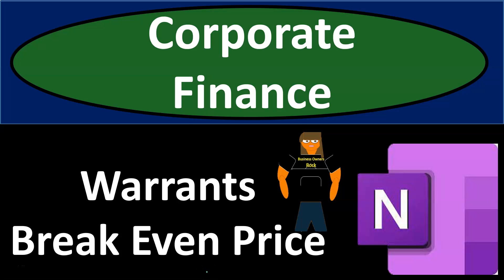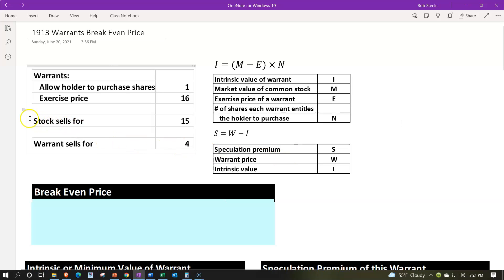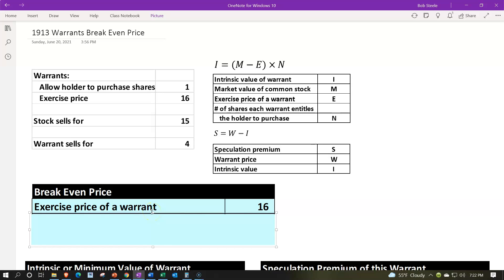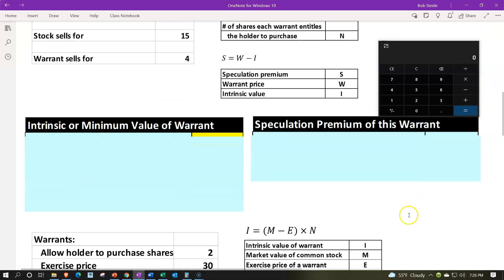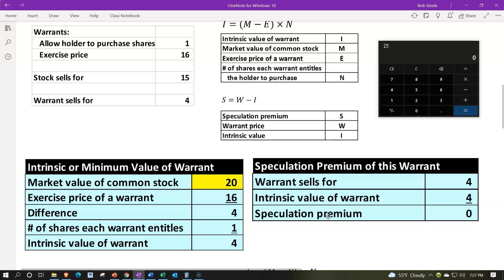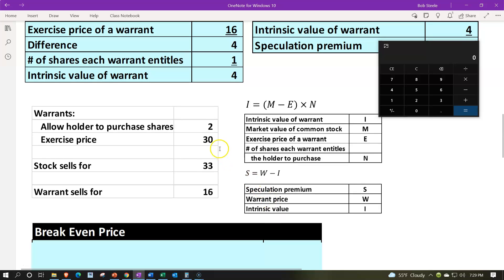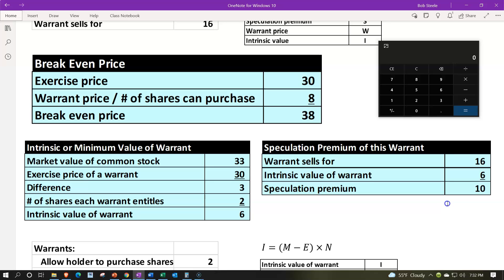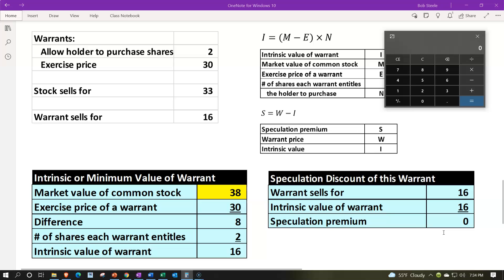Warrants Break Even Price 1913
Warrants Break Even Price